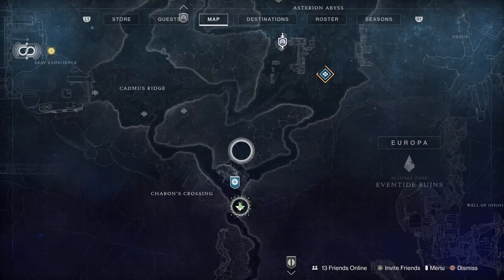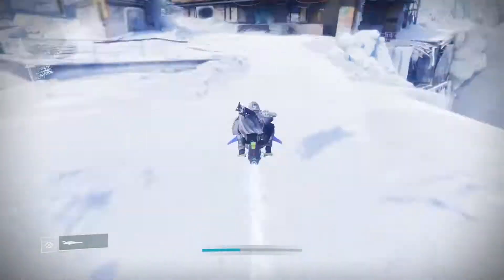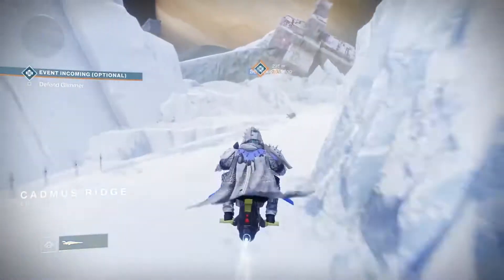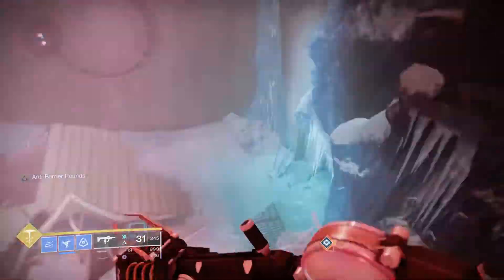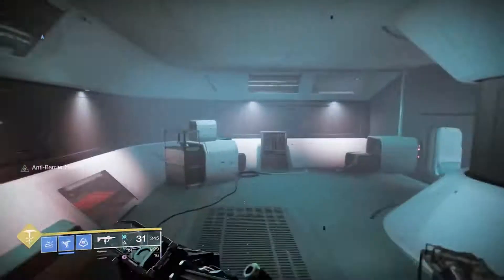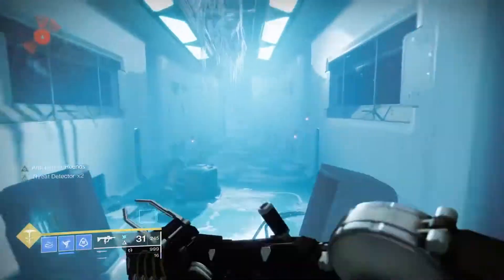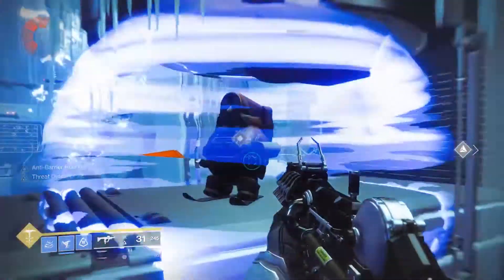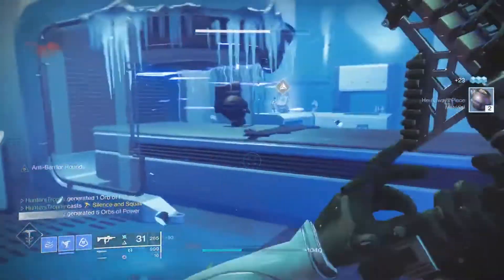Destiny 2 Penguin Location #4 - Bray Exoscience, Reuniting the Eventide Rookery Triumph Guide Part 4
Destiny 2 Season of The Hunt is here, along with beyond light. We will be going over everything that comes out in the coming weeks.